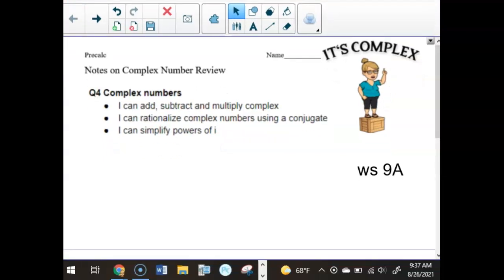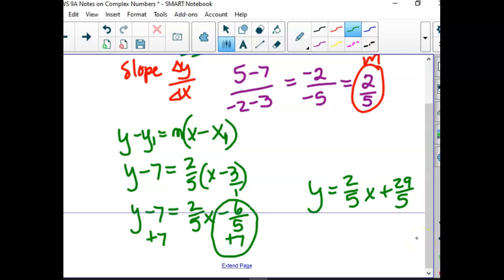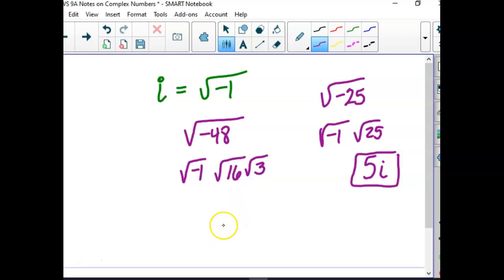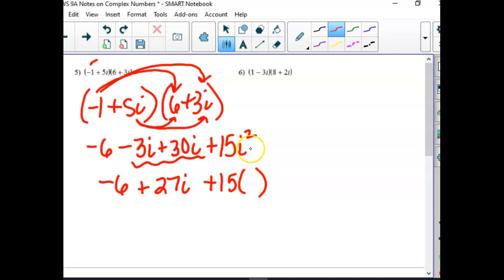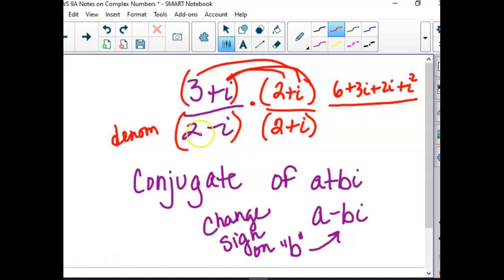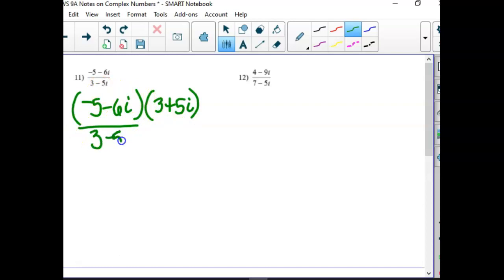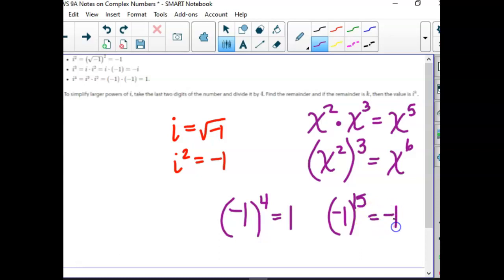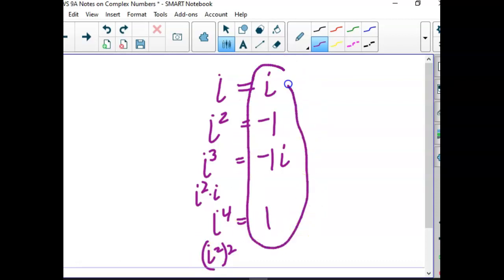Complex Numbers 8.26.21